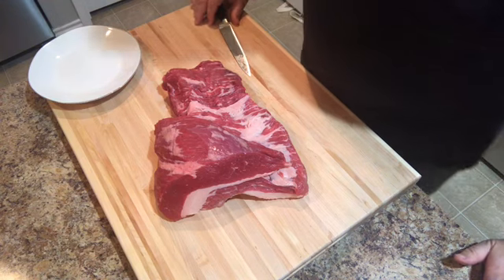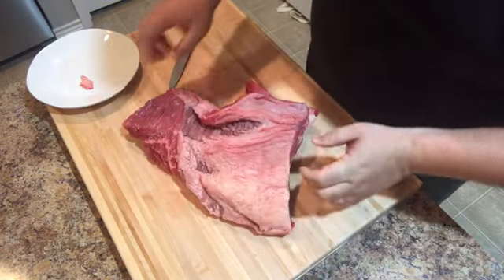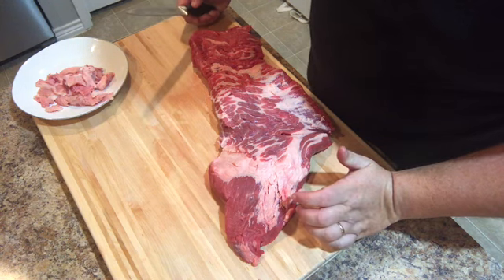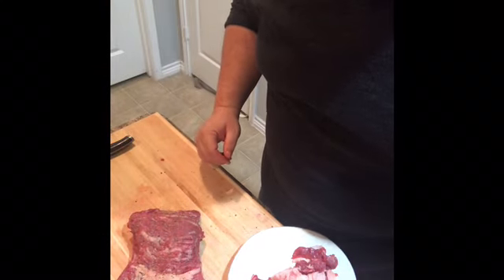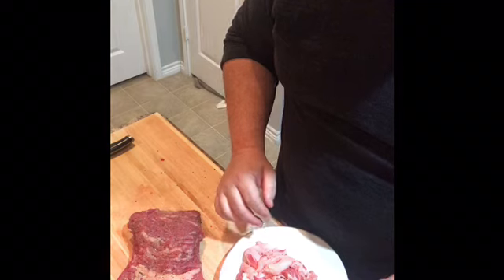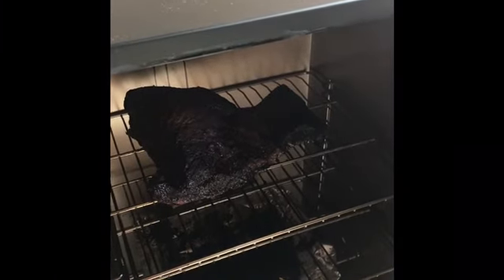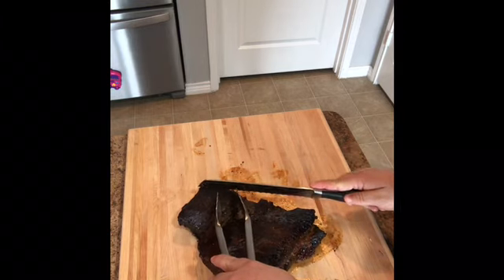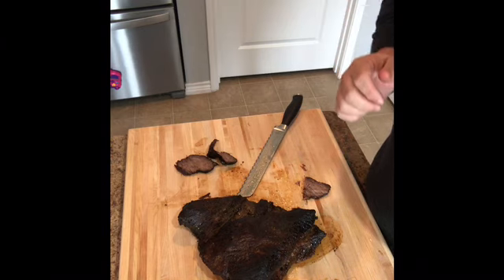SMOKING A BRISKET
BRISKET AND FOOTBALL, THATS WHAT TEXAS DOES!!!